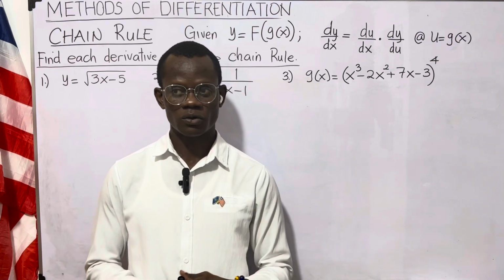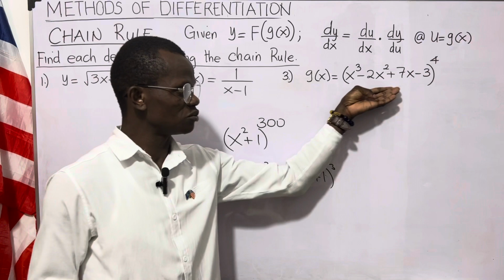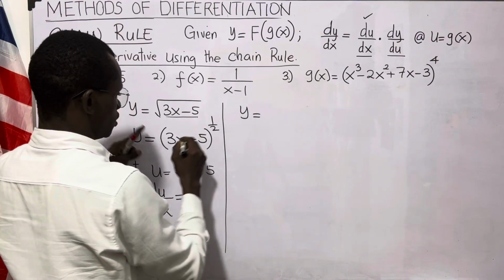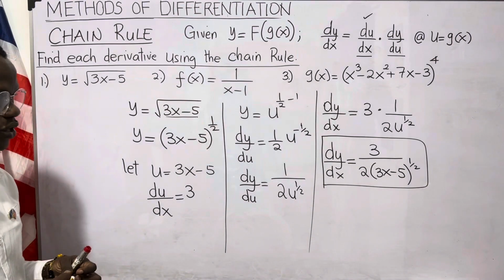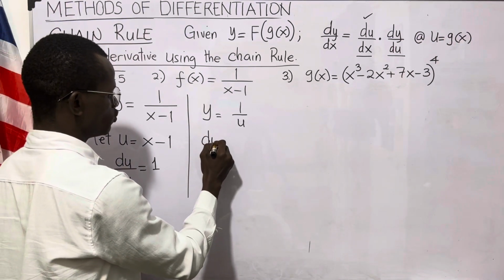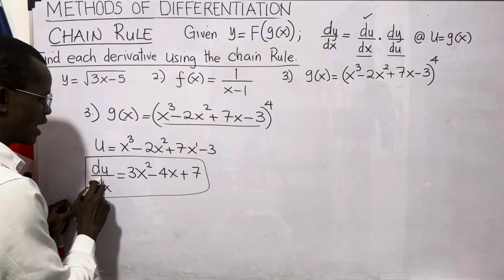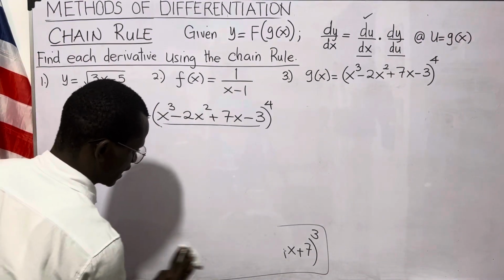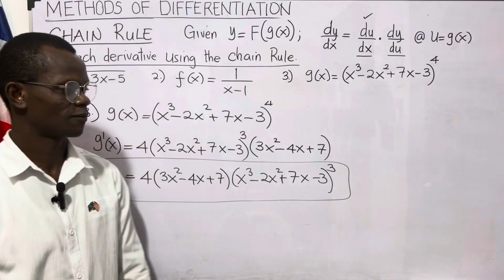Lesson 31: Ex 1-3 Chen Lu Rule (Chain Rule). Methods of Differentiation